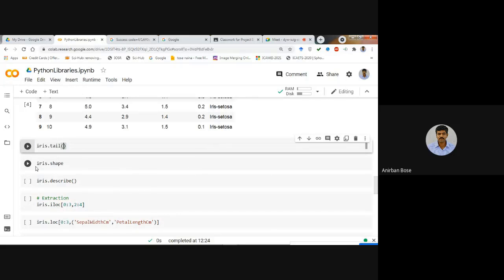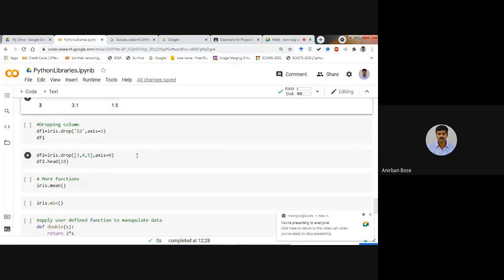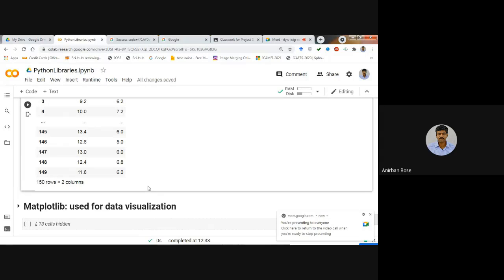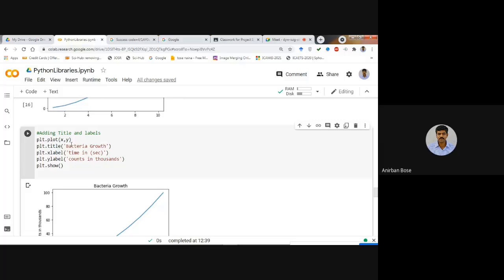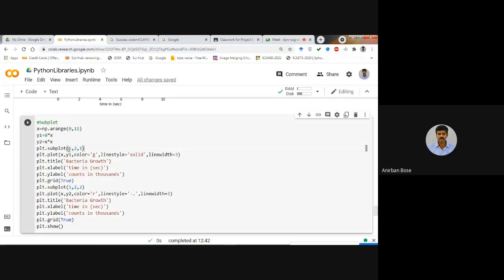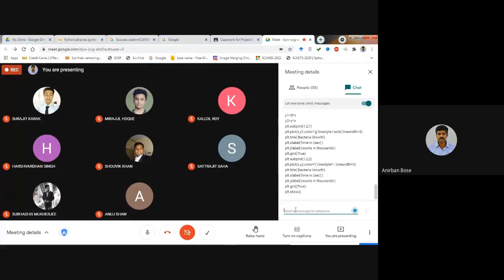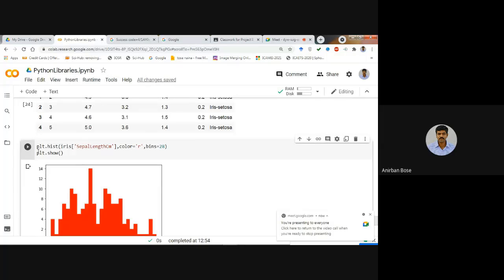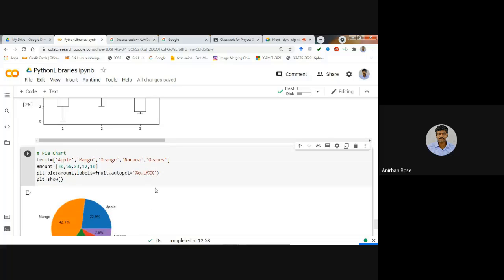Python Libraries- 2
Pandas, matplotlib